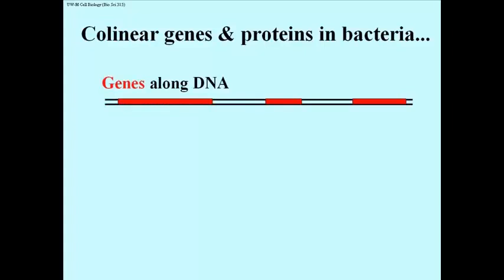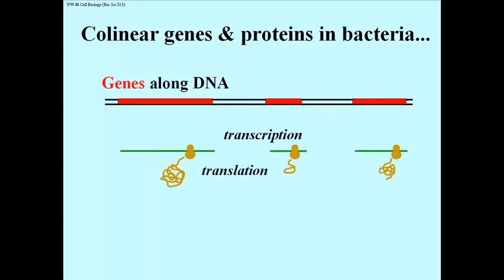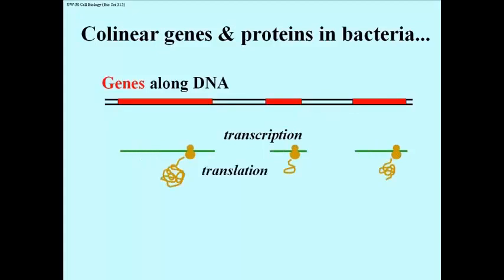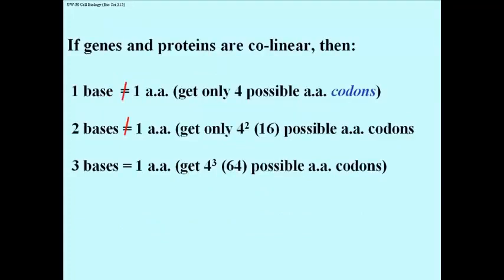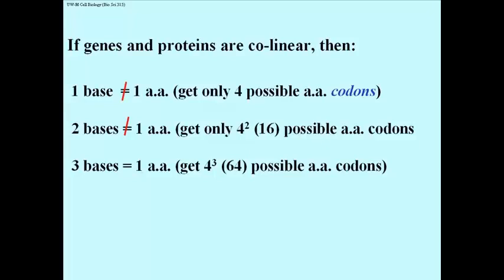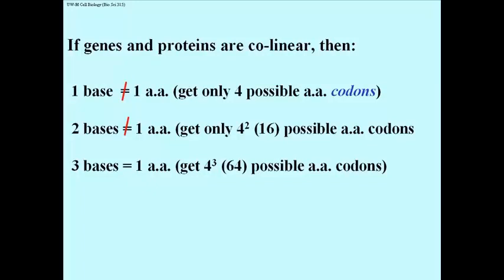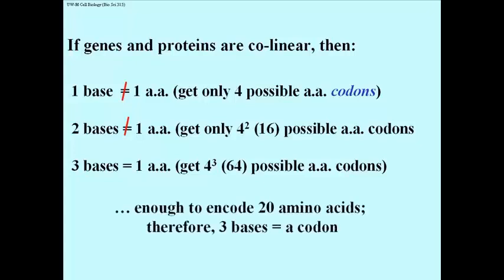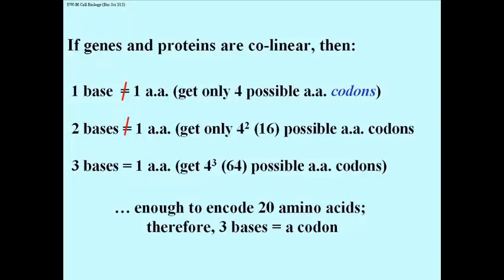202 Speculations About a Triplet Code